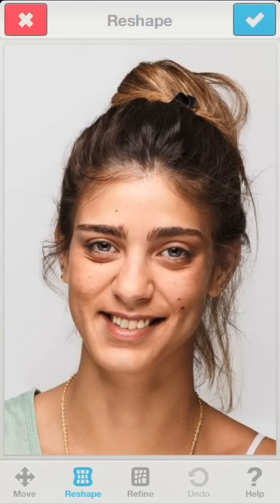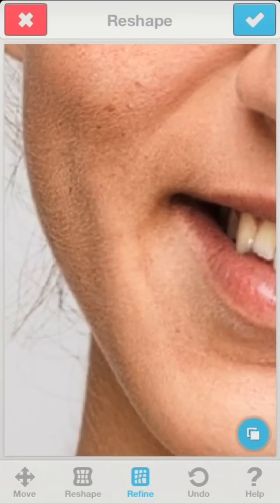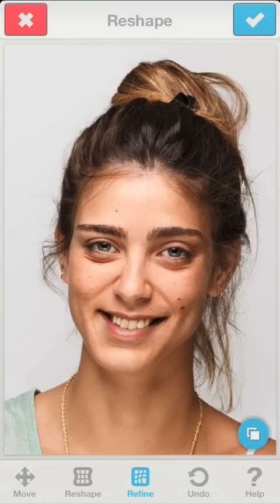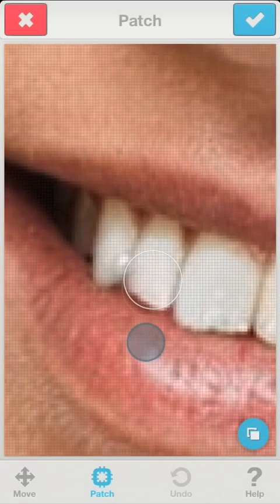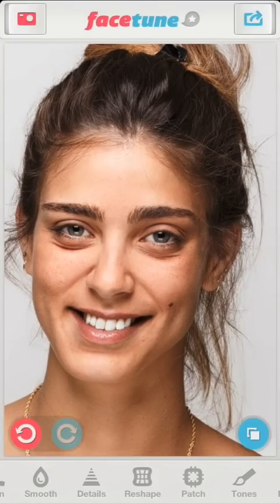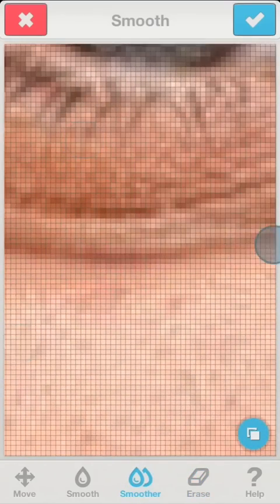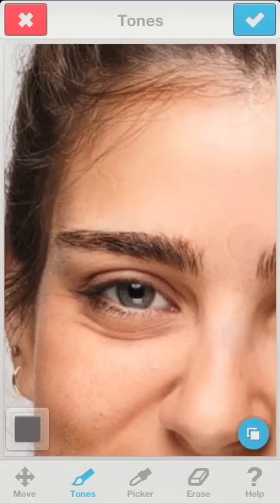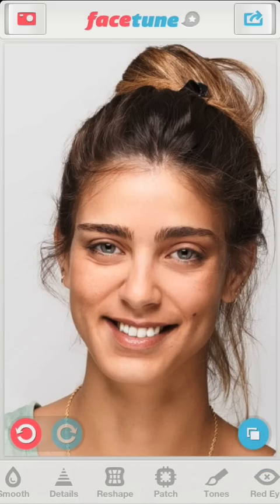Facetune: Reshape Basics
Today we will go over the basics of the Reshape tool. Reshape is a really powerful tool which when used correctly can create really spectacular results.